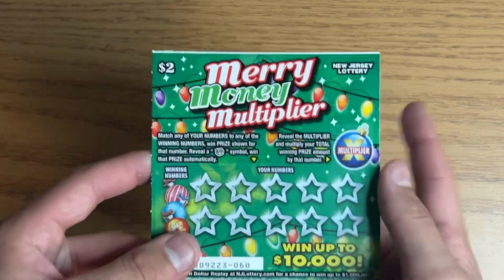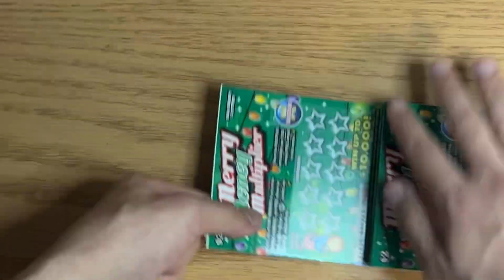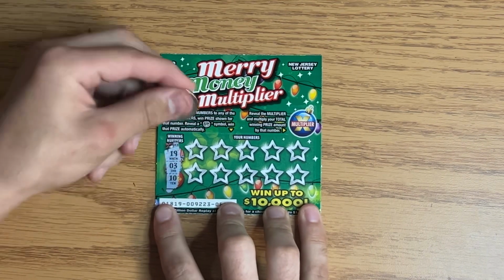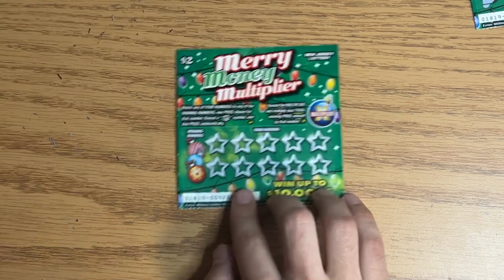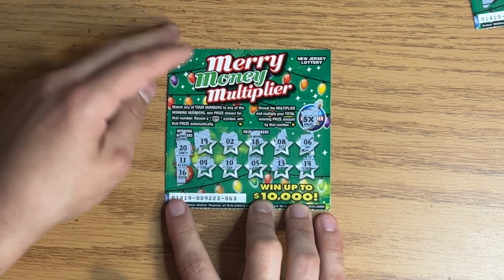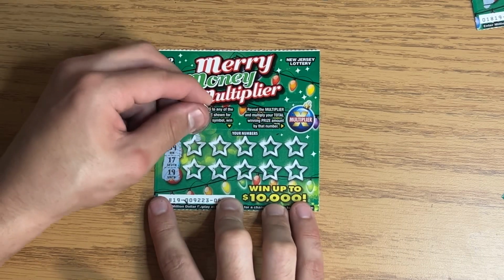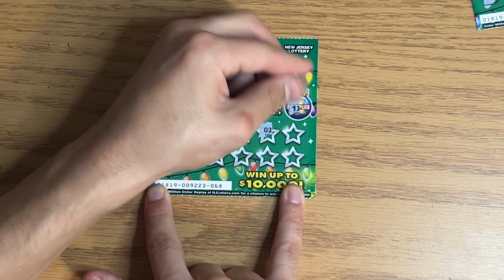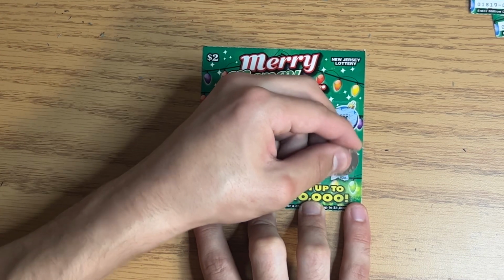10 tickets in a row - $2 Merry Money Multiplier - NJ Lotto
If you are reading this, please watch the entire video so my average watch time can be high so YouTube can recommend my videos to more people! Over 53% of you all watching aren't even subbed!

Just a reminder that at the end of this year, I will be scratching an entire pack of $3 tickets to make up for what I did not upload for the last few months of the year. For 400 subscriber special, I will be scratching an entire pack of $5 tickets so subscribe with notifications on if you want to see that! (GO TO THE ABOUT SECTION ON MY CHANNEL TO SEE WHAT MY FUTURE SUBSCRIBER SPECIAL VIDEOS WILL BE)

Buying lottery tickets is a recreational activity that does not replace a job. If you do choose to buy lottery tickets, you must be 18 years old or older and spend money that you can afford to lose since the chances of winning is not in your favor.

Make sure to subscribe to my channel with notifications on so you never miss another video. (REMEMBER, NEW VIDEOS NORMALLY ARE UPLOADED EVERY WEDNESDAY AND SATURDAY 5PM EST AND ALSO I UPLOAD YOUTUBE SHORTS A FEW TIMES THOUGHOUT EACH MONTH.) *Please note I will not be uploading as much for the rest of this year so I can focus on school and also so I can pay my credit cards because as always your bills and school work come first. Lottery is not as important.